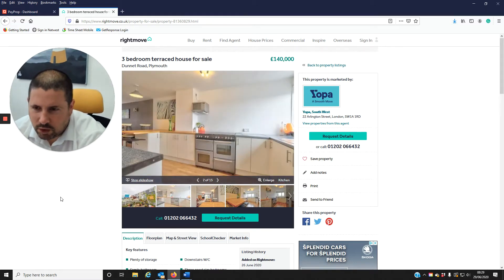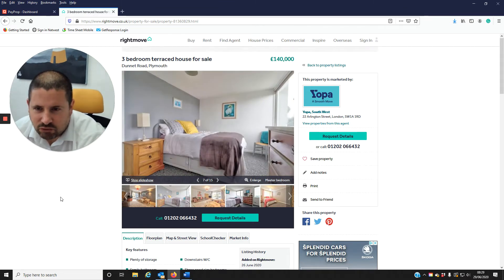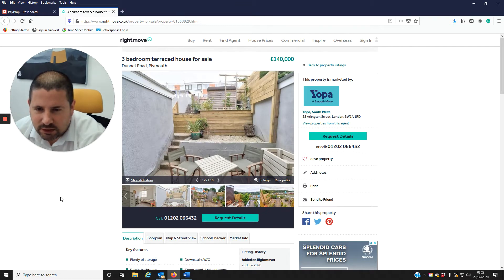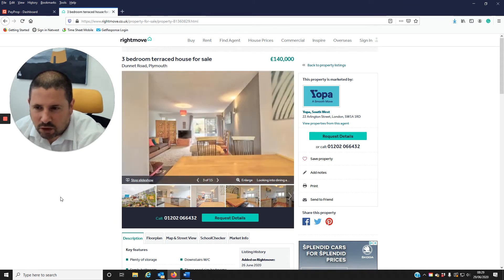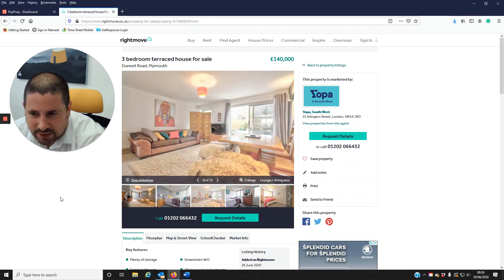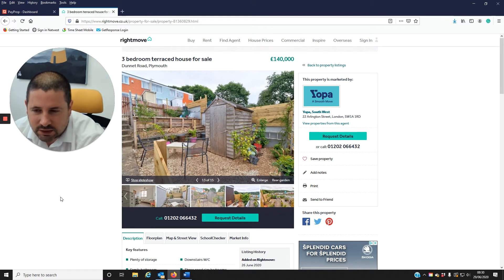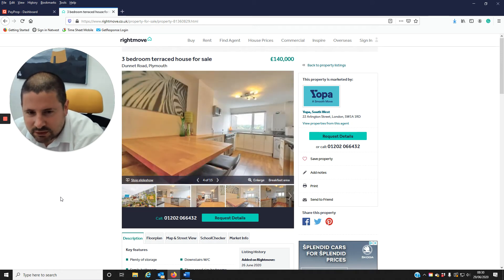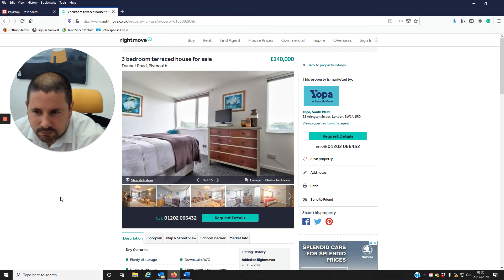BUY TO LET DEAL - SOUTHWAY, PLYMOUTH - 6.5% RETURN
⚠️STUART'S BTL INVESTMENT WATCH!⚠️

I have just come across this terrace property for sale. The property is located on Dunnet Road, Southway.

The property is a three bedroom terraced property. The property appears to have well presented with modern kitchen and bathroom and could be let straight out with minimum work needed.

It's on the market with an asking price of £140,000 with Yopa. The property should rent in the current market for around £750 per month, this would give an investor a 6.5% return.